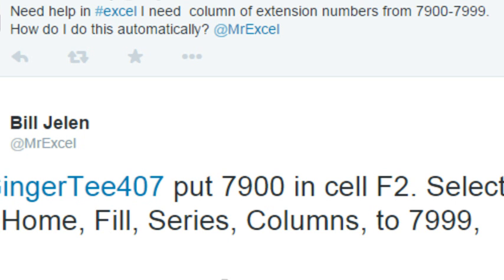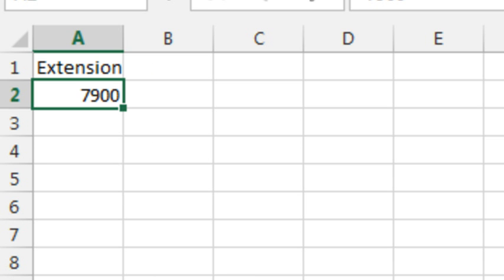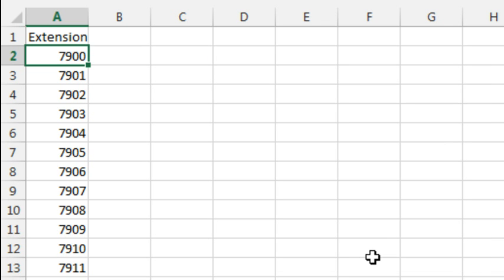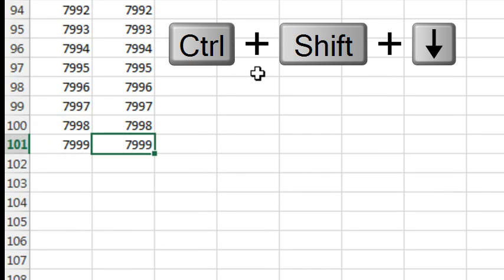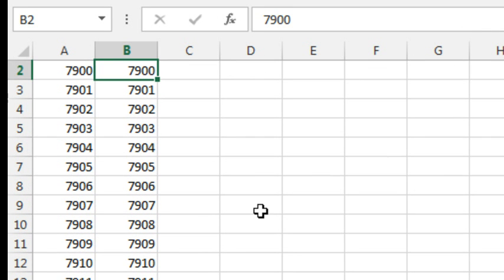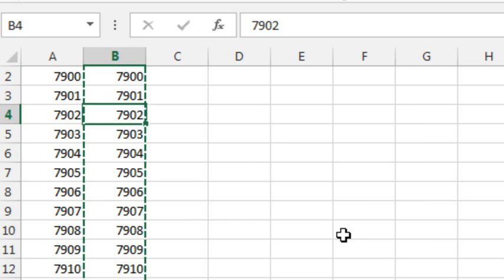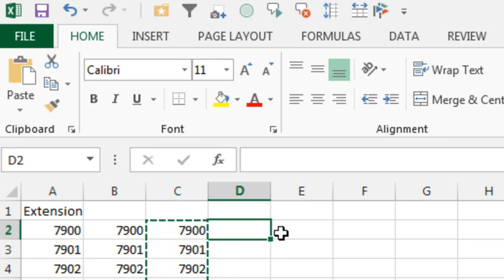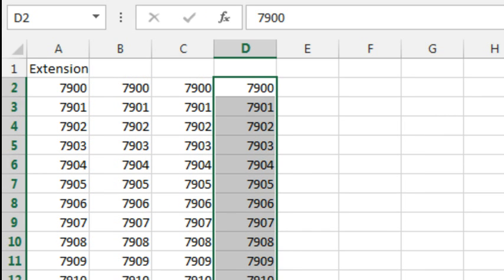Excel - Easy Way To Fill A Numeric Sequence In Excel - Episode 1937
Microsoft Excel Tutorial: While building a telephone directory, you need to fill a column in Excel with the numbers 7900 to 7999. This episode shows you four different methods.

Update from 2022: There is a faster way to solve this using DOSE for Excel.

Welcome to the MrExcel podcast. In this episode, we will be discussing how to fill a column with sequential numbers in Excel. This is a common task that many Excel users encounter, and there are multiple ways to achieve this. So, let's dive in and learn how to do it efficiently.

The question for this episode came in via Twitter: "I need help in Excel, I need a column of extension numbers from 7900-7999. How do I do this automatically?" I tweeted back with the answer, but it's one of those things that is hard to explain in 140 characters. So, I decided to create a video to demonstrate the process.

To start, enter the first number in the sequence (7900) in a cell and press Enter. Then, select that cell and go to the Home tab. Click on the "Fill" icon and choose "Series..." from the drop-down menu. In the Series window, change the option from "Rows" to "Columns" and enter the last number in the sequence (7999) as the "Stop value". Click OK and Excel will automatically fill the column with sequential numbers.

Another method to achieve this is by using a formula. In a new column, enter the first number in the sequence (7900) and in the cell below it, enter the formula "=B2+1" (previous cell +1). Then, double-click on the fill handle to fill the formula down to the desired number. However, this method may cause issues if a row is deleted in the future. To avoid this, you can copy and paste the values instead of the formula.

Another handy trick to fill a column with sequential numbers is by using the fill handle while holding down the Ctrl key. This will automatically extend the sequence to the desired number. You can also see a preview of the numbers before filling by hovering over the fill handle.

There are many other ways to fill a column with sequential numbers in Excel, but the method I suggested in the tweet was using the "Fill" and "Series" options. I hope this video was helpful in learning how to fill a column with sequential numbers in Excel. Don't forget to send in your questions via Twitter by tagging @MrExcel.

Table of Contents:
(00:00) Episode Topic: Excel Fill a Column with Sequential Numbers
(00:21) Explanation of Different Methods
(01:06) Alternative Method: Using Formulas
(02:01) Alternative Method: Using the Fill Handle
(03:00) Clicking Like really helps the algorithm

how to fill in a number sequence in excel
how to fill sequence number in excel